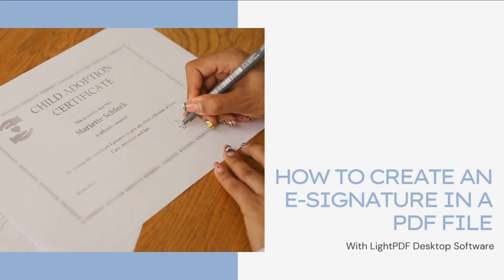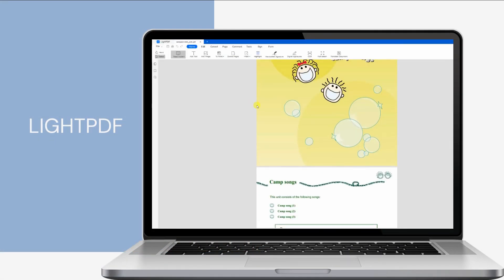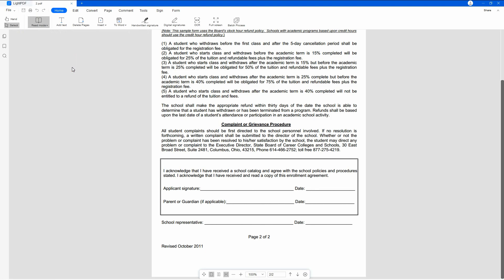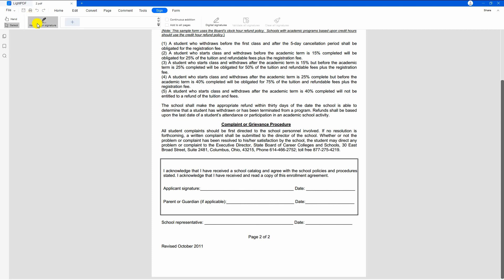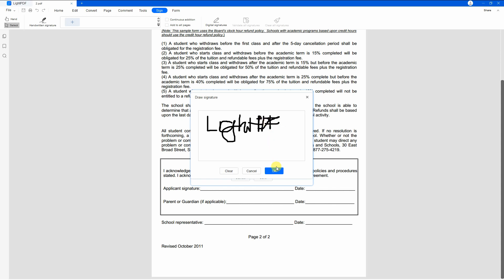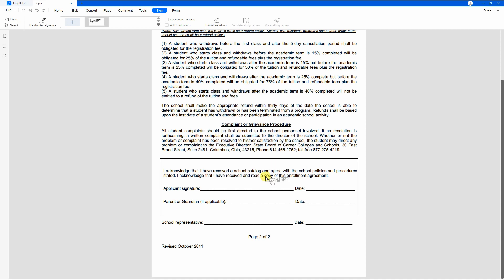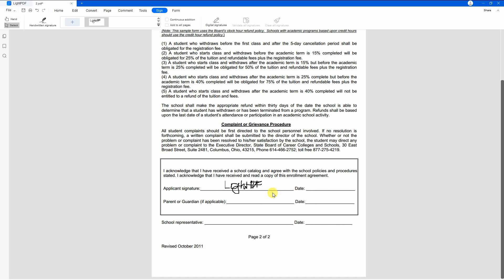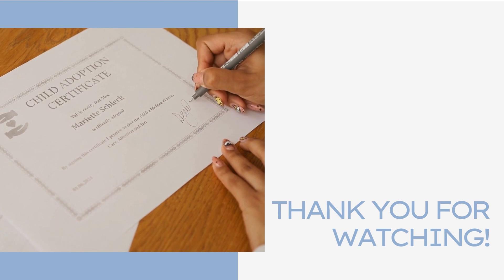[LightPDF FAQ] How to Create an e Signature in a PDF File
♥ Detailed Introduction of How to Create an e Signature in a PDF File:

0:00 Introduction

0:07 LightPDF

0:20 Upload a file

0:26 Create a Singature

1:04 Ending

🔸 About LightPDF

LightPDF provides you with cloud-based PDF processing and collaboration solutions. You can easily manage PDF files with cloud storage services, PDF reading, annotating, editing & converting, sharing and collaboration services, and greatly improve office and study productivity.